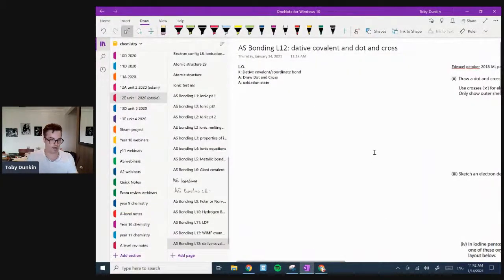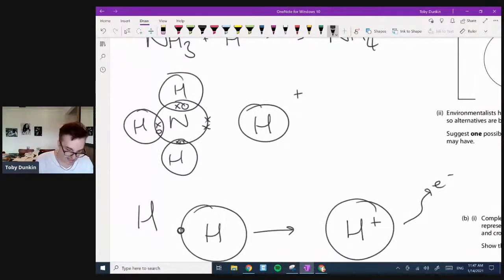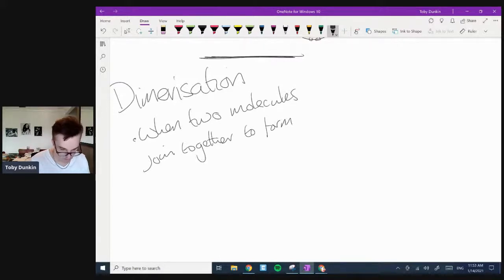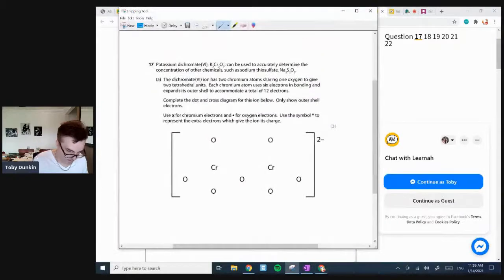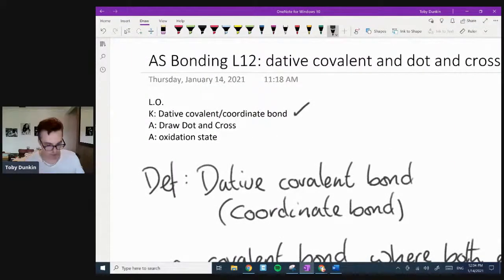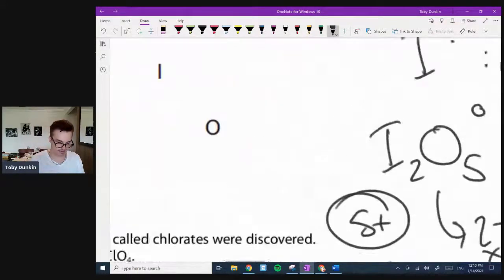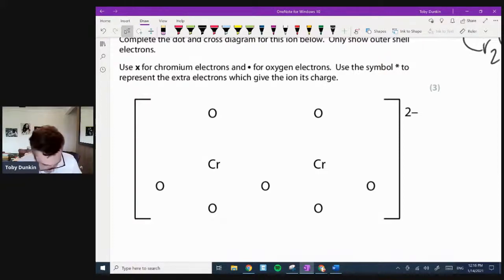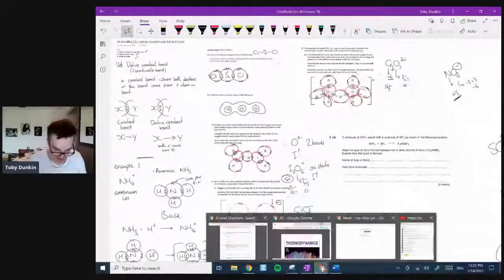AS Bonding L12: Dative covalent/coordinate bonds and dot and cross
L.O.
K: Dative covalent/coordinate bond
A: Draw Dot and Cross
A: oxidation state